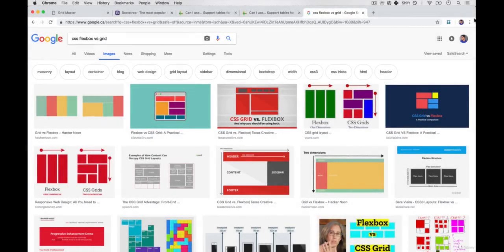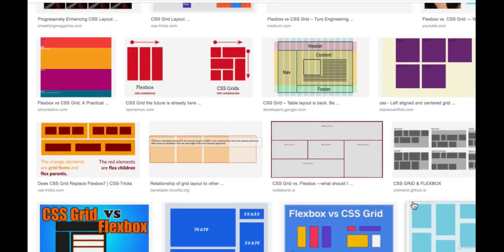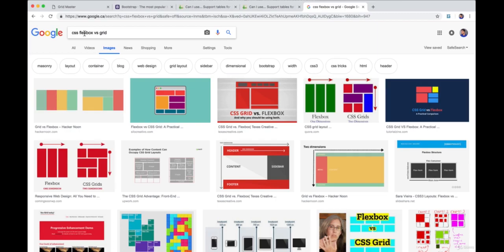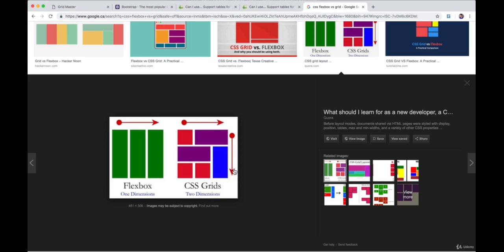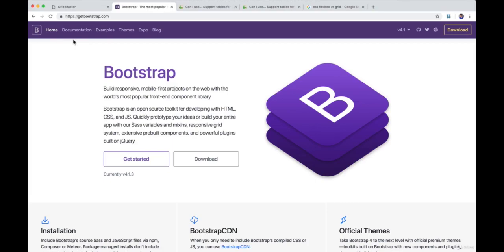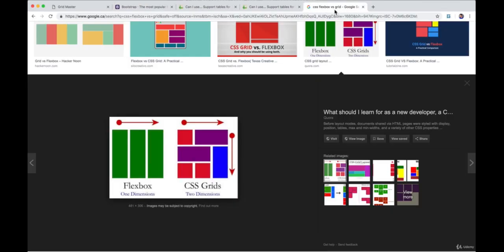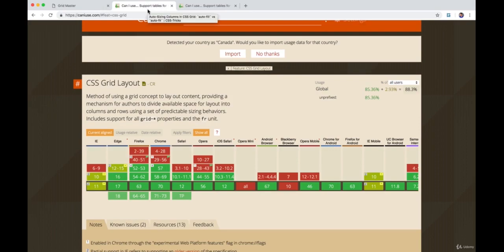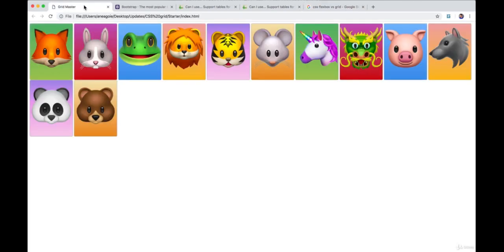9.2. CSS Grid vs Flexbox vs Bootstrap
9. CSS Grid + CSS Layout
9.1. Section Overview
9.2. CSS Grid vs Flexbox vs Bootstrap
9.3. CSS Grid 1
9.3.1 style.css
9.3.2 index.html
9.4. CSS Grid 2
9.5. CSS Grid 3
9.6. CSS Grid 4
9.7. CSS Grid 5
9.7.1 CSS Grid Cheat Sheet
9.7.2 style.css
9.7.3 index.html
9.7.4. Optional Exercise CSS Grid
9.8. Exercise CSS Layout
9.8.1 project-start
9.9. Solution Navigation Bar
9.10. Solution Navigation Bar 2
9.10.1 Media Queries Cheat Sheet
9.11. Solution Cover
9.12. Solution Project Grid + Footer
9.12.1 project-layout
9.13. Solution Prettify
9.13.1 project-prettify
9.13.2 No shoot